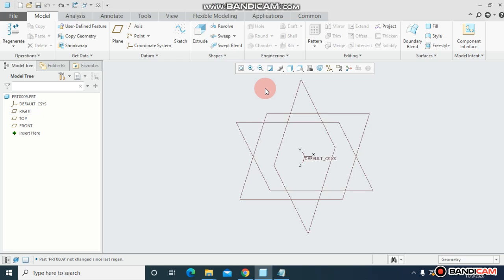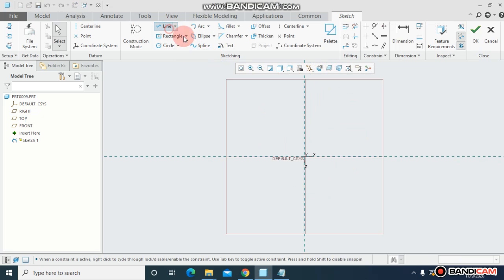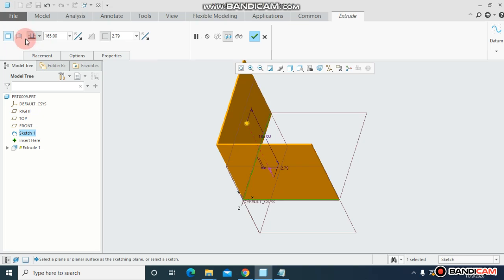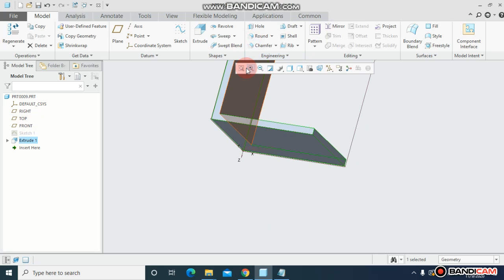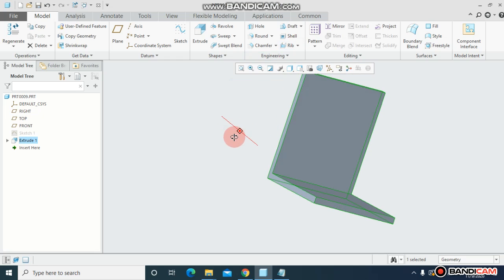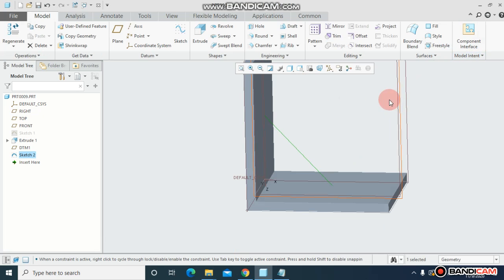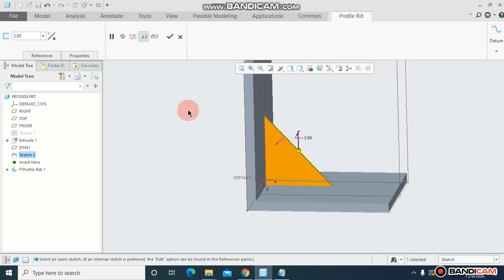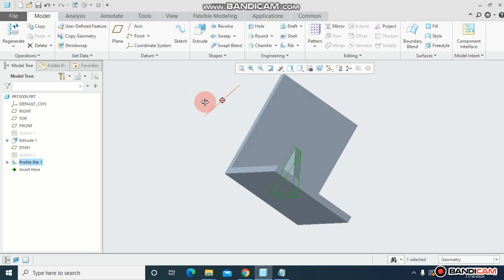how to use rib feature in creo